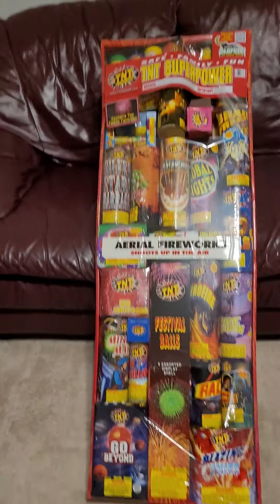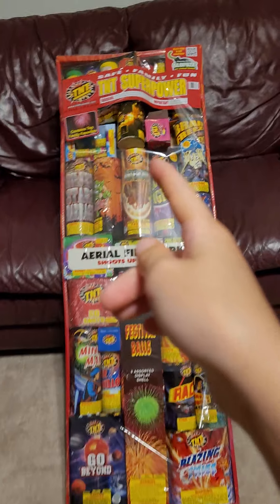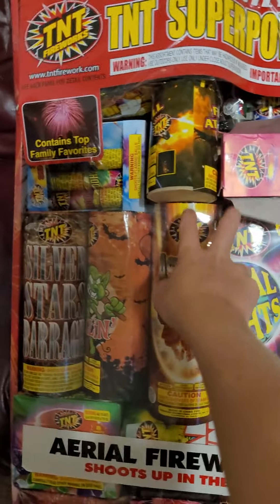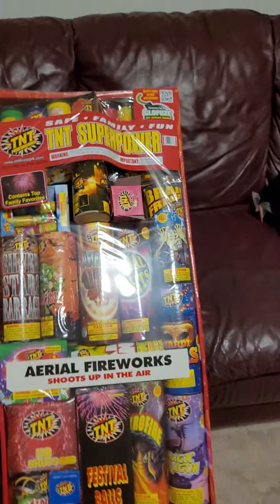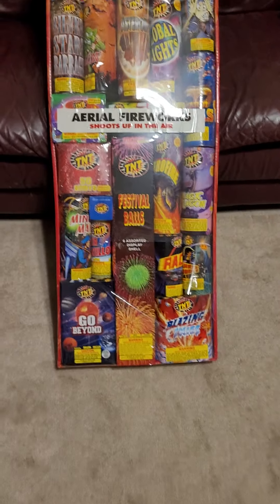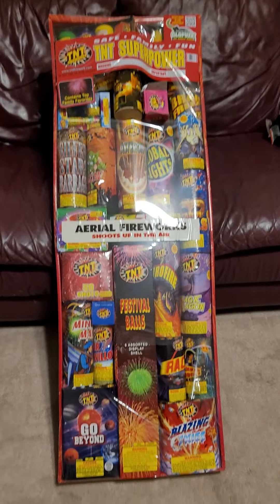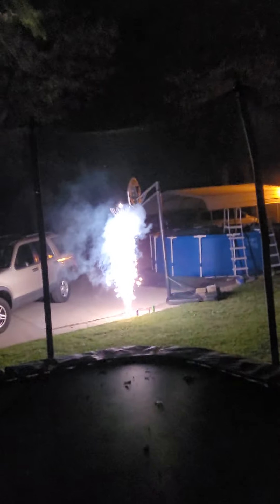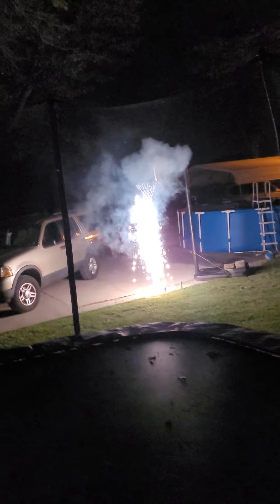Lighting fireworks (part 1) (Read Description)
Since it is not 4th of July yet, I am not lighting as much fireworks in this video. In part 2, I am going to light all the fireworks.